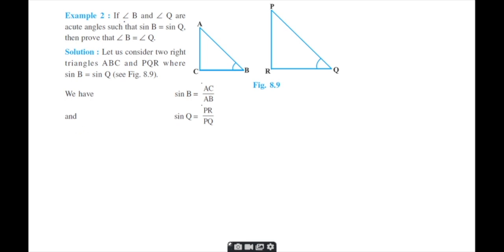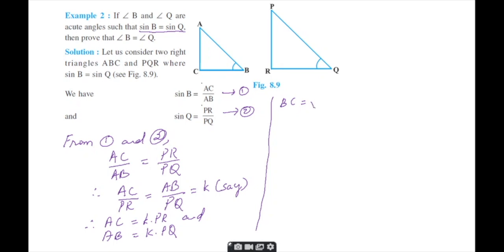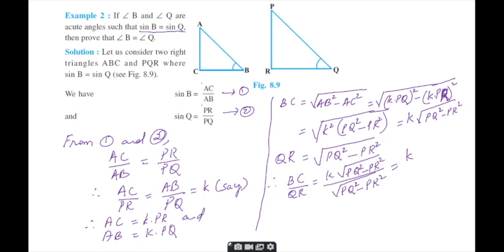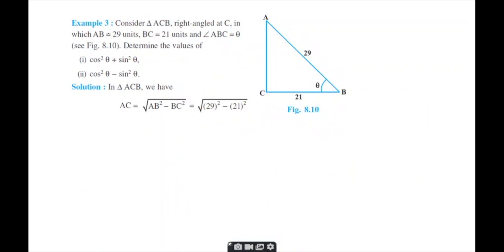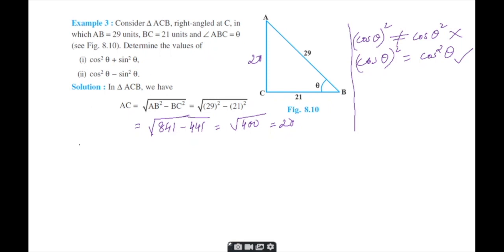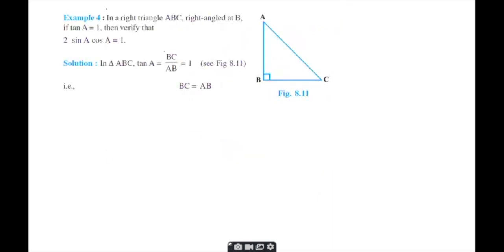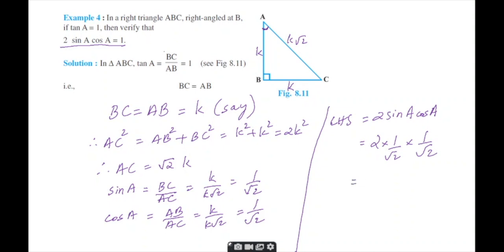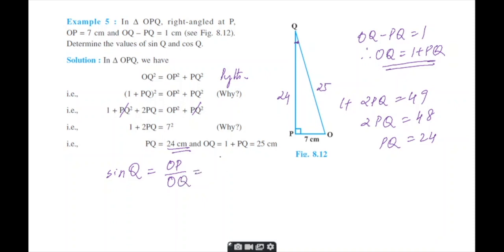Trigonometry -- Class 10th || Method to do solved exercise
Many students don't refer to the solved exercises. In fact, many questions have been raised from the solved exercises in the previous years. In this video, I have shared a method to solve the examples found in your NCERT textbook